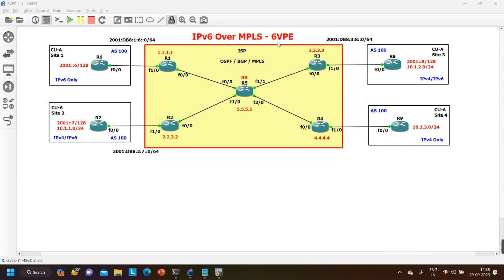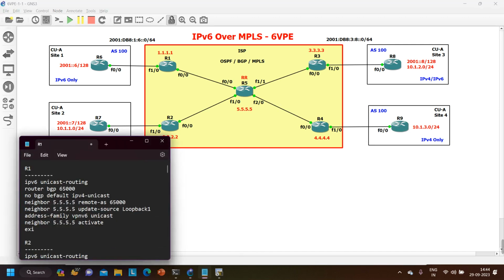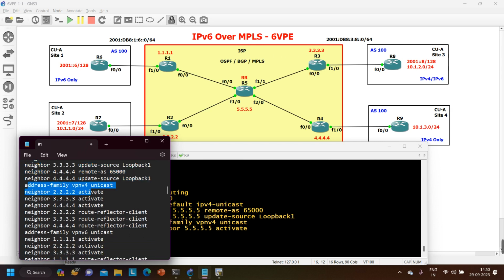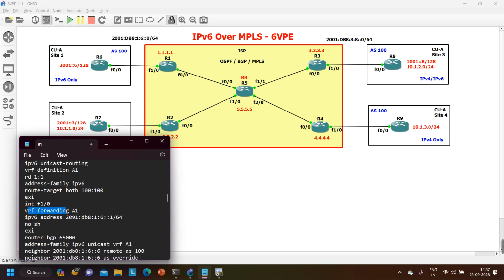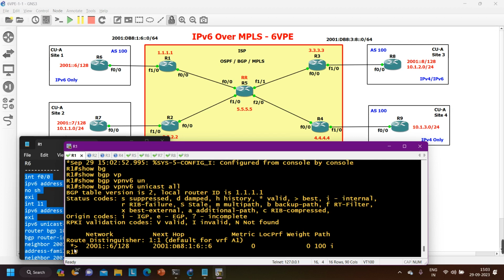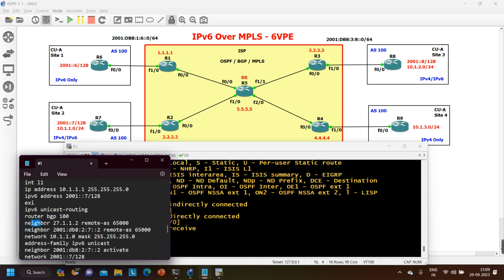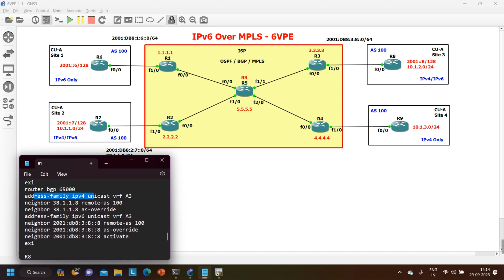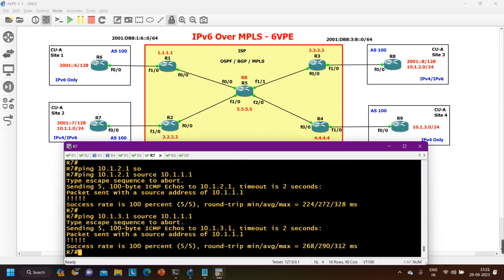35. IPv6 Over MPLS | 6VPE | IPv6 VPN Provider Edge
35. IPv6 Over MPLS | 6VPE | IPv6 VPN Provider Edge